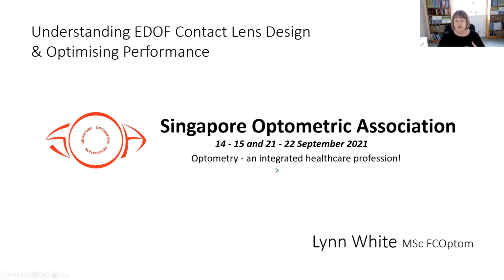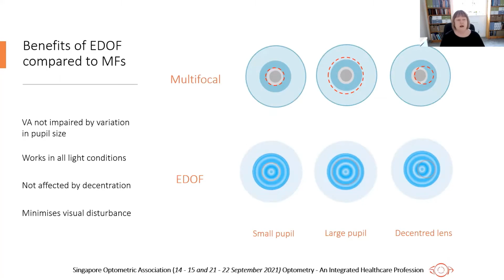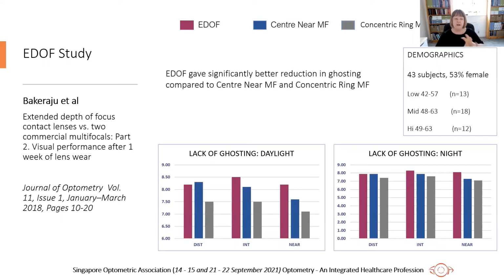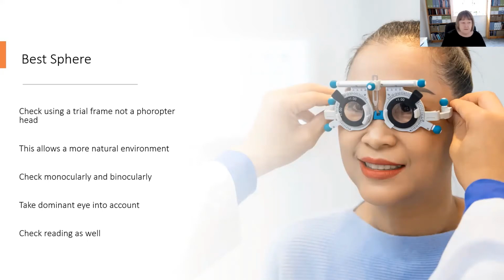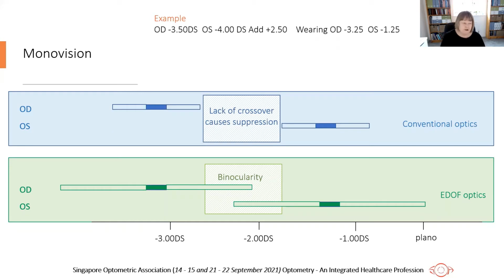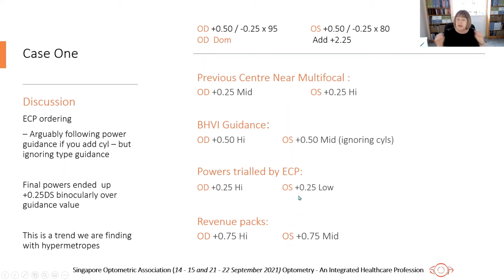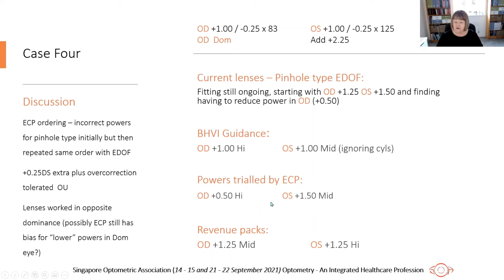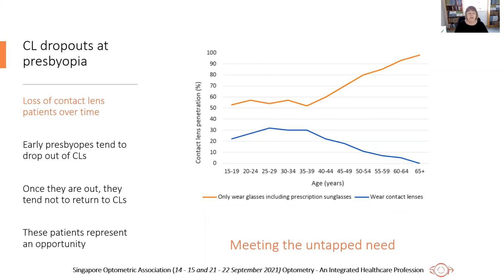Understanding EDOF Contact Lens Design & Optimizing Performance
SEED 1dayPure Edof for Presbyopia - Presentation at SOA Conference 2021 on 14th Sept 202.